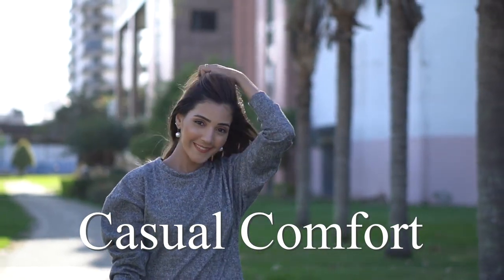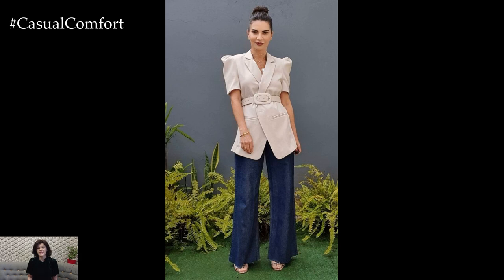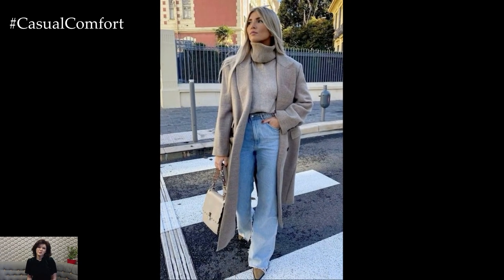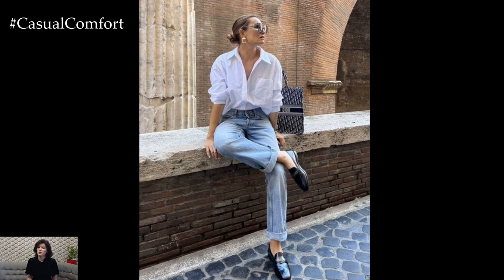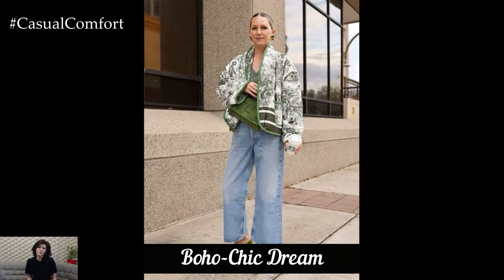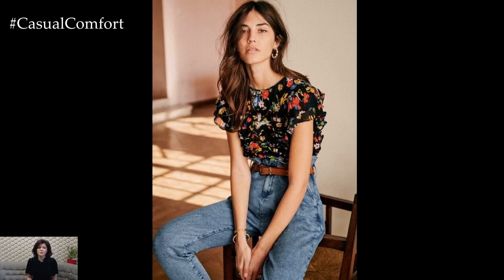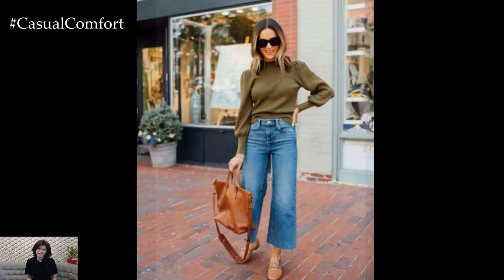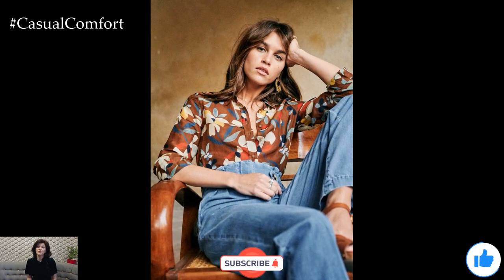5 Tips for Wide Leg Jeans Looks | The Ultimate Guide to Effortless Style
Wide-leg jeans are making a major comeback, and they're here to stay! In this ultimate guide to **effortless style**, we’ll show you how to wear **wide leg jeans** for any occasion. From chic and casual everyday outfits to more elevated looks for the office or nights out, these jeans are versatile, comfortable, and stylish. Discover the best ways to pair them with your favorite **tops, blazers, and accessories** to create flattering silhouettes and an effortlessly cool vibe.

1.Casual Weekend Vibes 00:01:37
2.Chic Office Style 00:02:31
3.Effortlessly Elegant Evenings 00:03:37
4.Boho-Chic Dream 00:04:43
5.Street Style 00:06:25